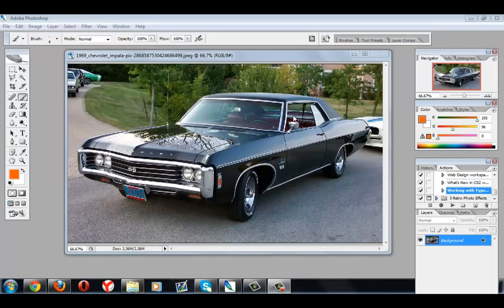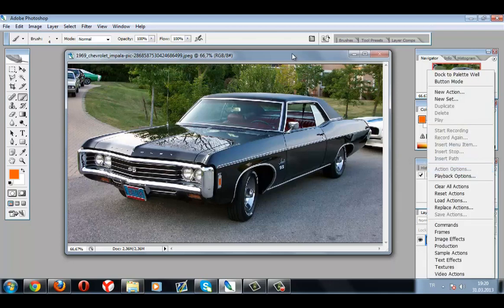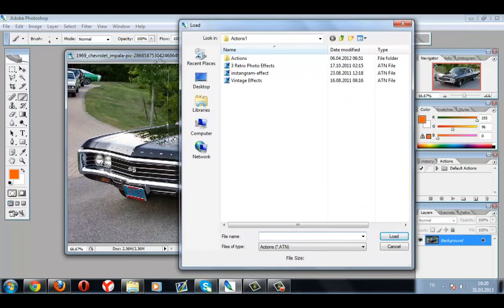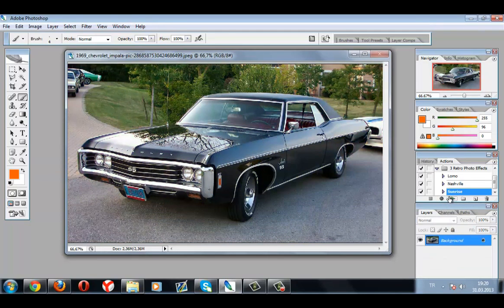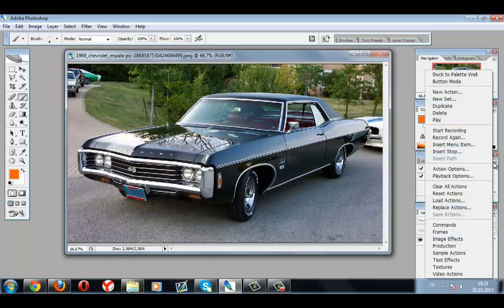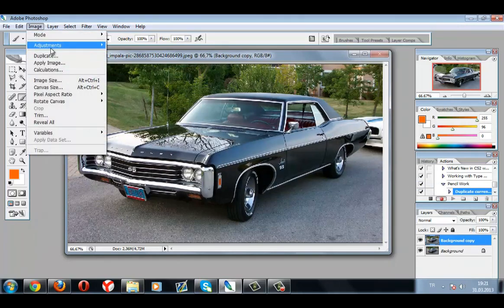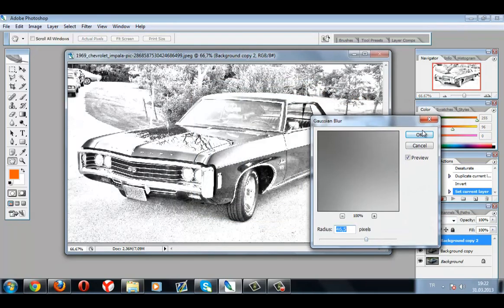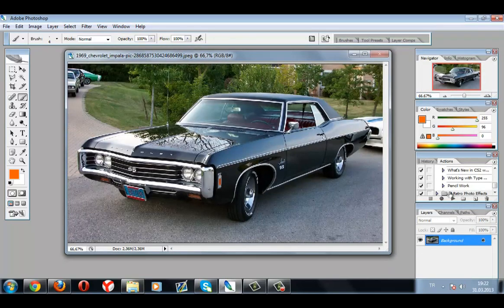Photoshop Actions Tutorial - How to Use & Create Actions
PRESS SHOW MORE TO SEE DESCRIPTION

You can be author in HowToDoLessons.
All you need to do is filling the contact form.

This video will teach you how to use actions and create your own actions.

ATN files